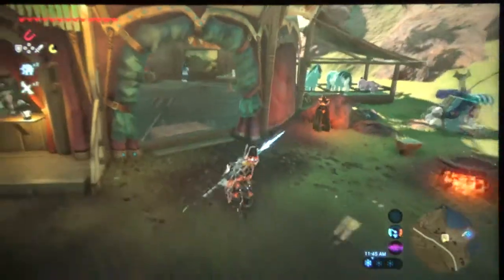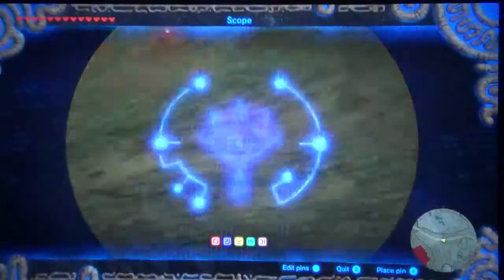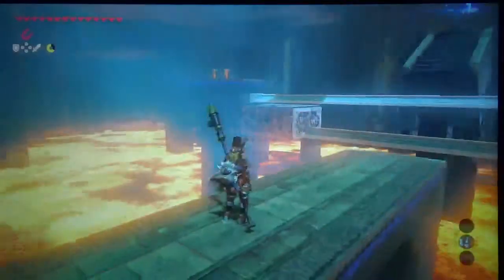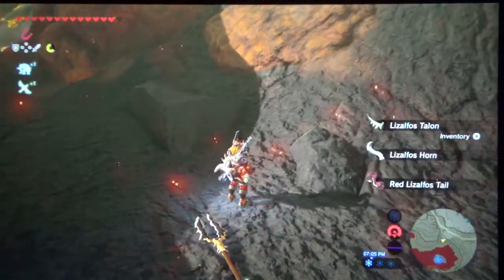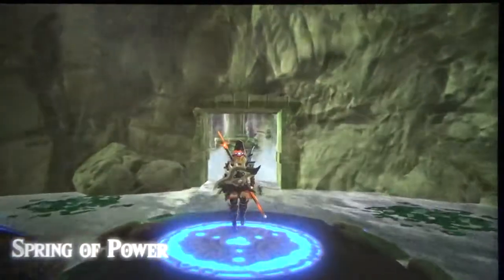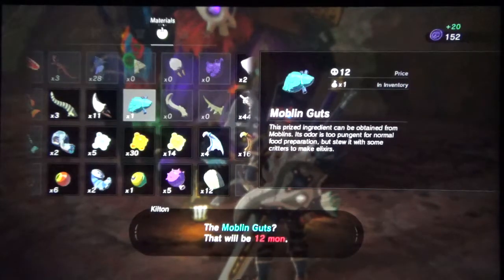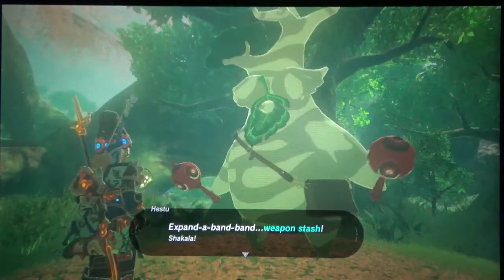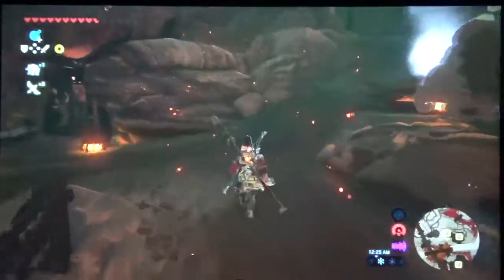The Legend of Zelda: Breath of the Wild pt 11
Nintendo Switch.
Full play-through (with commentary) part 11